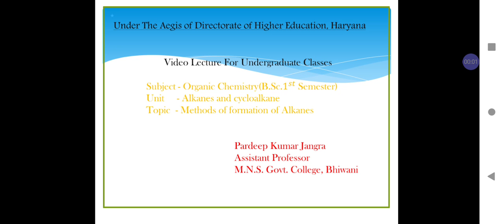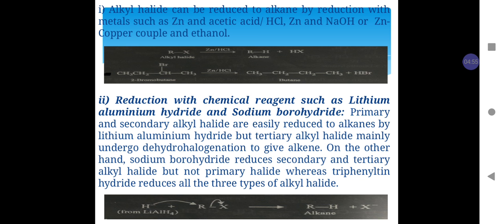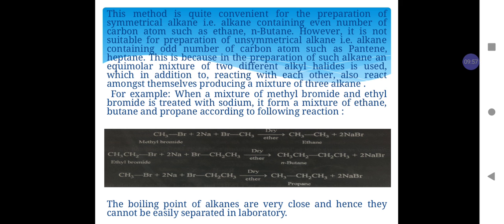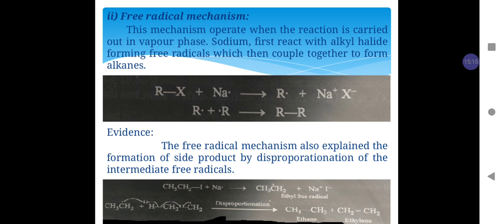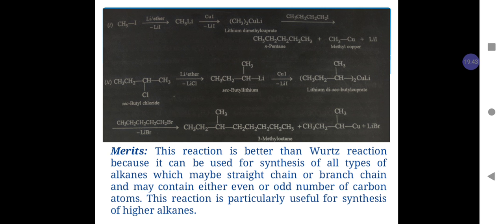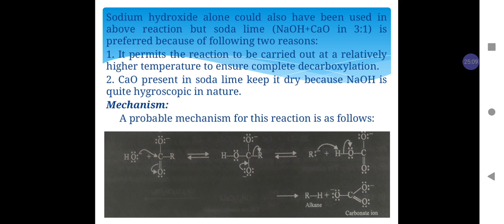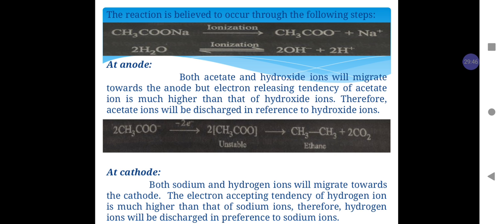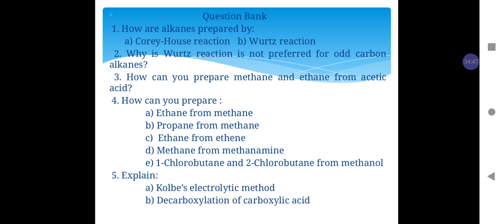Organic chemistry B.Sc.1 - Methods of formation of Alkanes